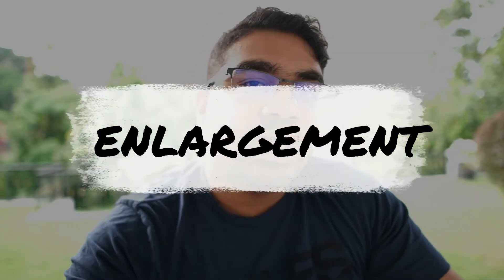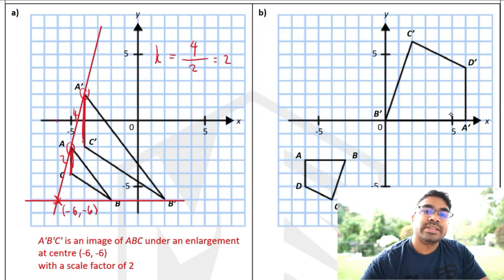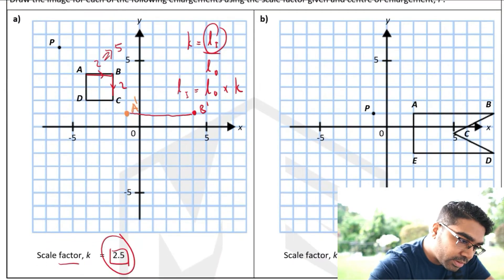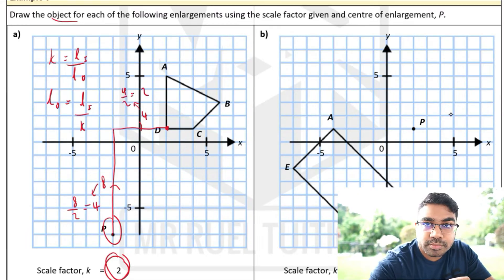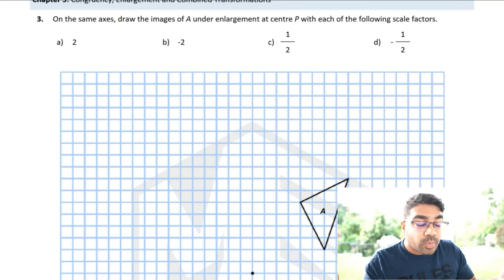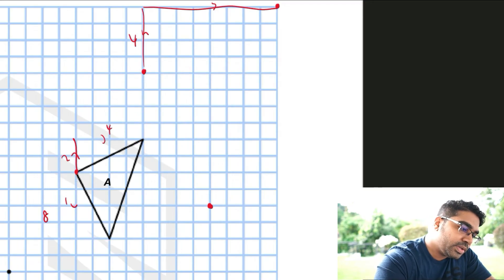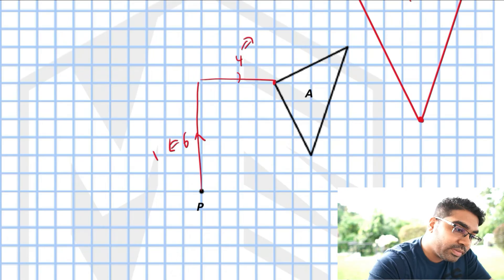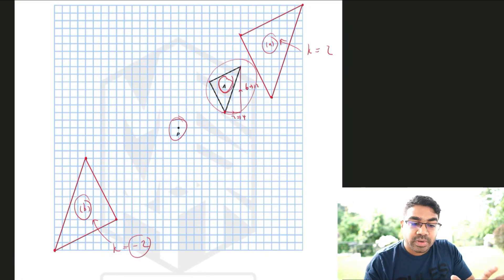Enlargement (Positive Scale Factor & Negative Scale Factor)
Enlargement of an object. The topics covered in this video are:
00:00 - Describing an enlargement
01:30 - How to draw an image of an object under enlargement
03:47 - How to draw an object given the image under enlargement
06:06 - Scale factor of 2 vs -2
11:04 - Scale factor of 2 vs 1/2
12:37 - Scale factor of 2 vs -1/2

This topic can be found in Form 5 KSSM Mathematics Chapter 5: Congruency, Enlargement and Combined Transformations